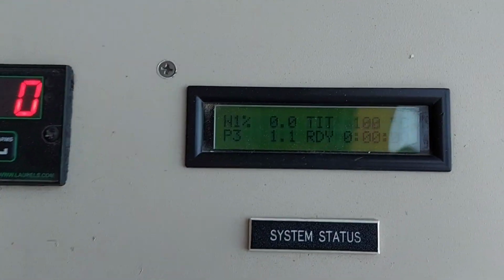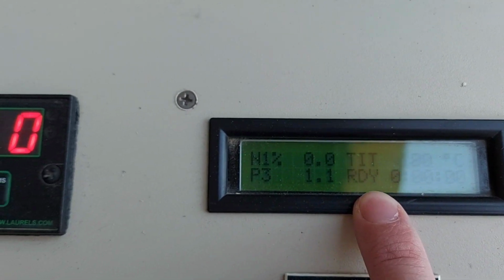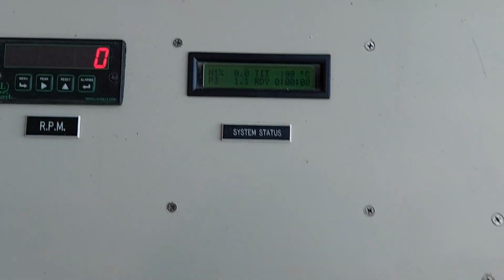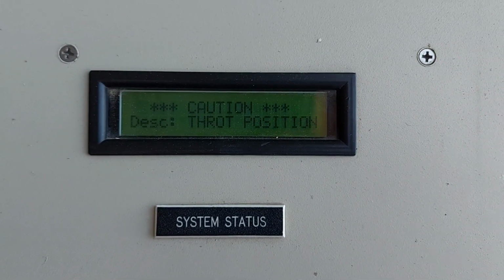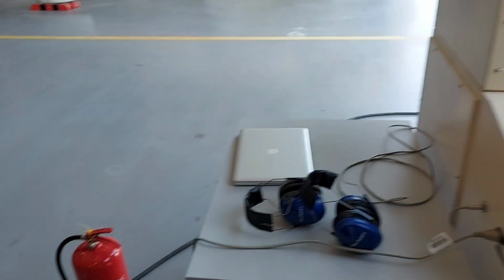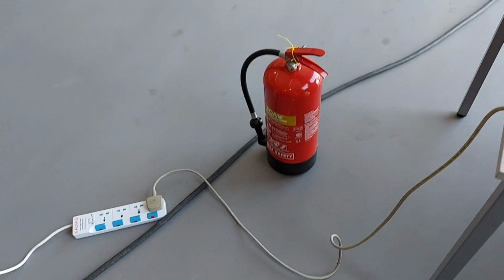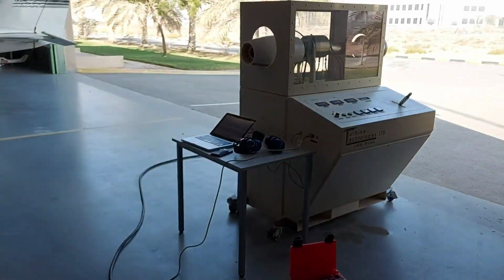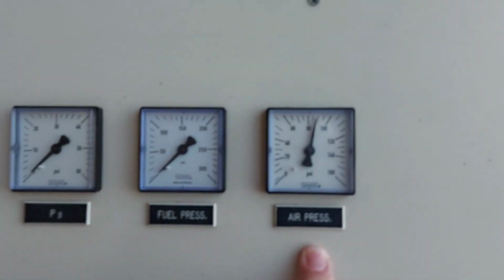MiniLab Gas Turbine Power System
The Turbine Technologies,Ltd. MiniLab Gas Turbine Power System is a complete, self-contained jet engine laboratory featuring the purpose-built SR-30 Jet Engine. Designed expressly for engineering education and research purposes, the MiniLab allows all aspects of gas turbine theory to be easily demonstrated and readily explored.